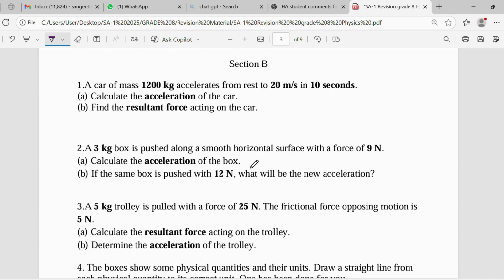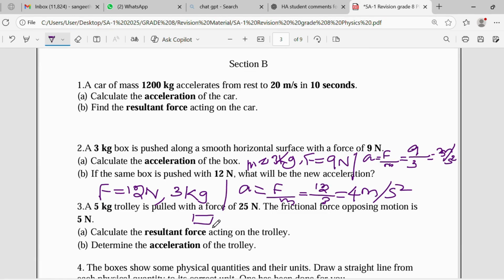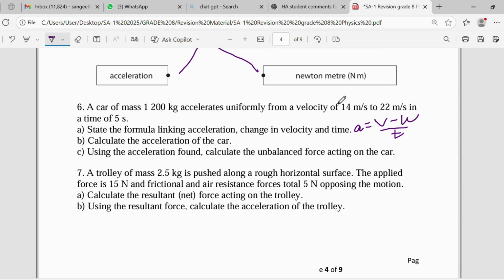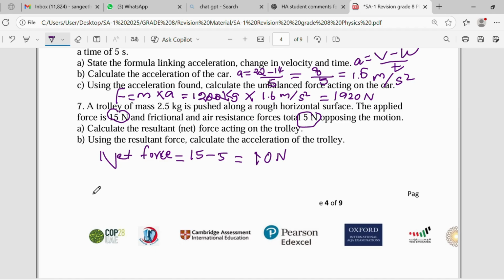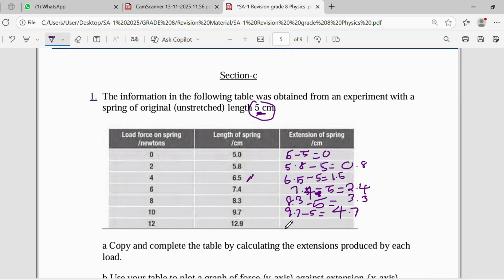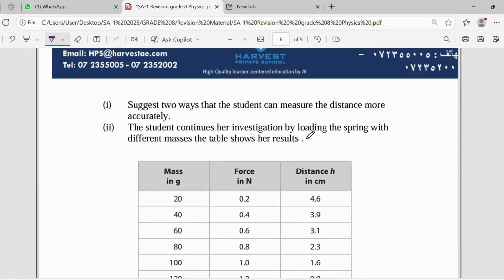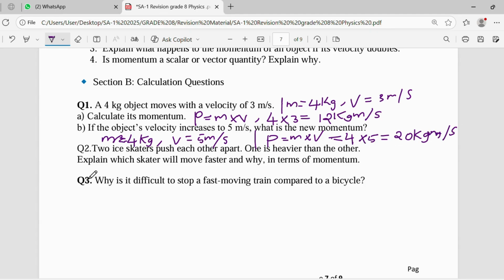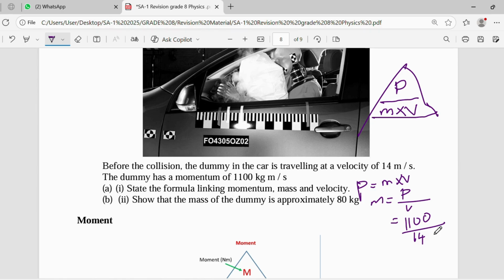Summative Revision Part-2